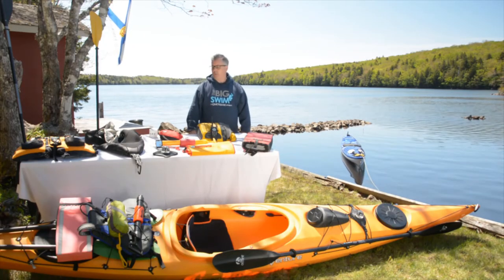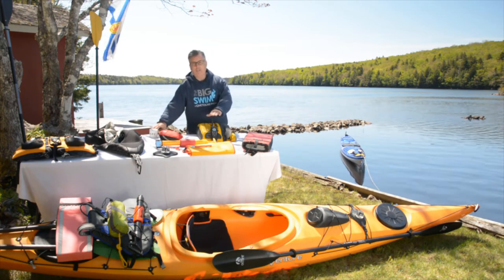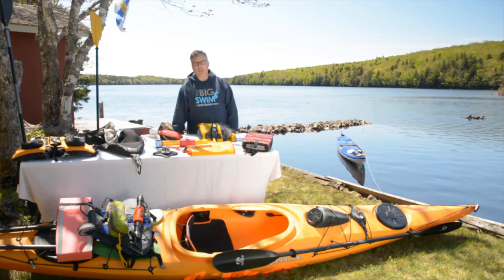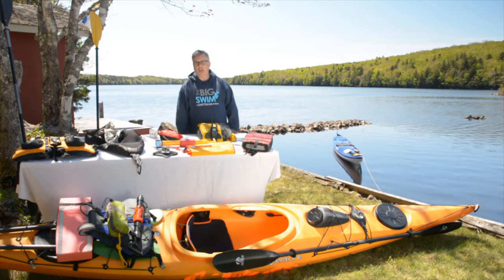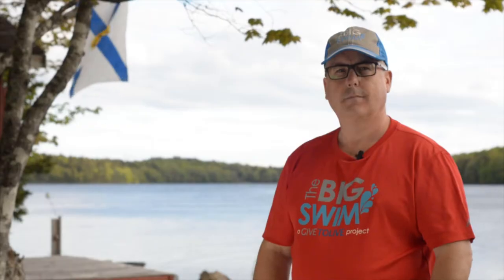BIG SWIM Kayak Gear!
What do you need as a Kayaker to support our BIG SWIMMERS? Take a peek!